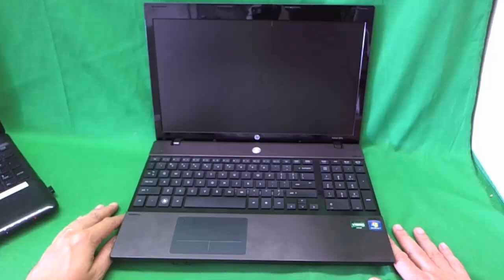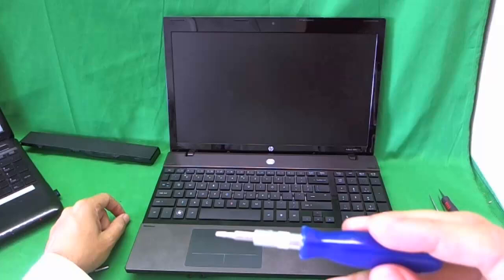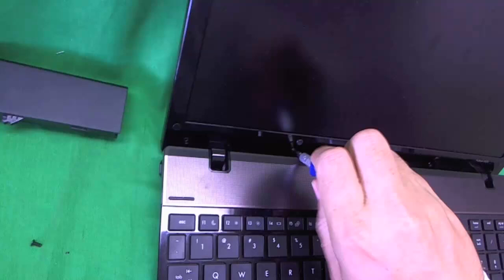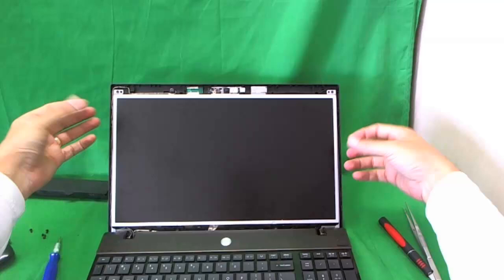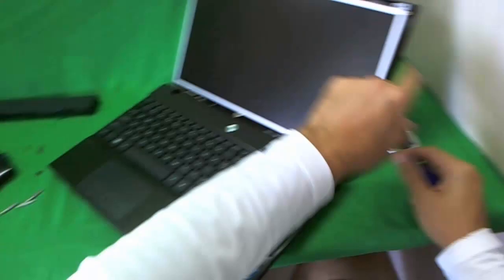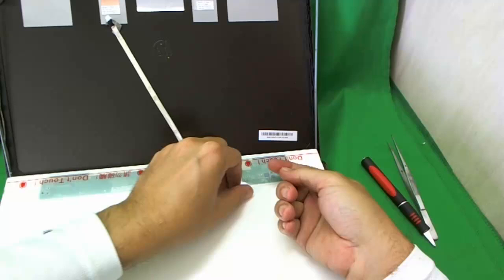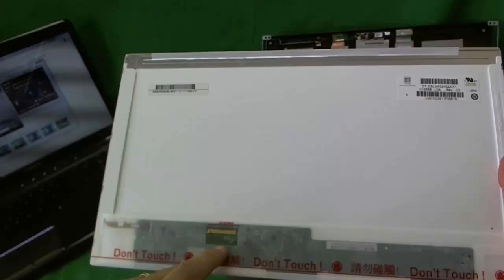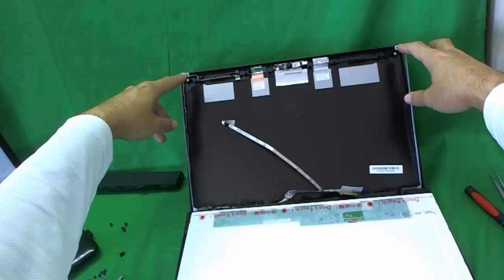HP ProBook 4525s Notebook Screen Replacement Procedure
Step by step instructions to replace a cracked LCD screen on a HP ProBook 4525s notebook computer.